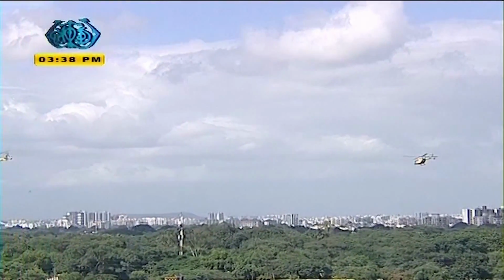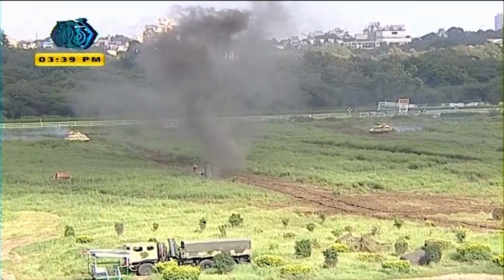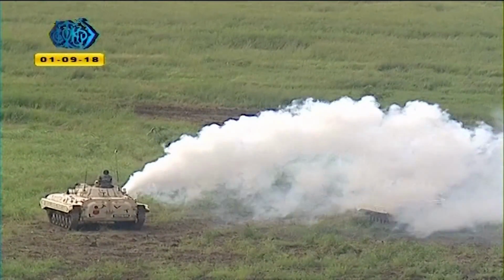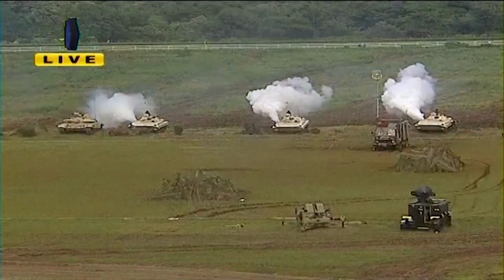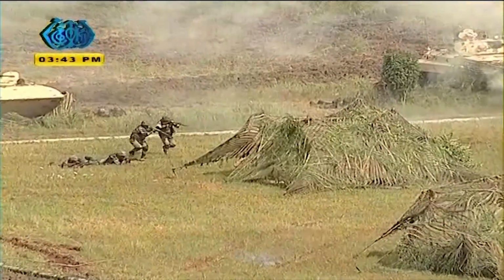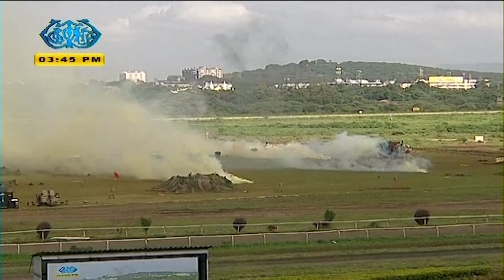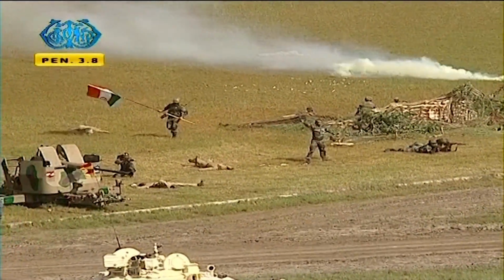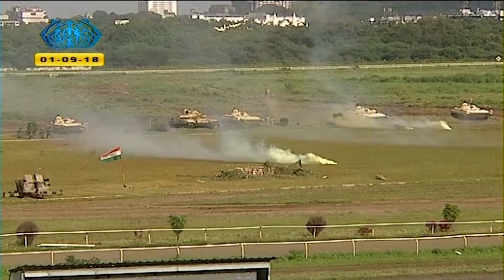Part 2 of Combat Demonstration of the Southern Command Pune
THE SOUTHERN COMMAND GOLD TROPHY

The Southern Command in their annual event performed on 1st September 2018 at Pune Race Course.

Conduct of the traditional combat demonstration showcasing the operational capabilities of the Southern Army, which included

MOCK DRILLS BY
HELICOPTERS
TANKS
BMPS  and the
PARA COMMANDOS

To add to the excitement of the demonstration
there was in addition

TENT PEGGING and
DRESSAGE SHOW
BY CADETS OF THE NATIONAL DEFENCE ACADEMY